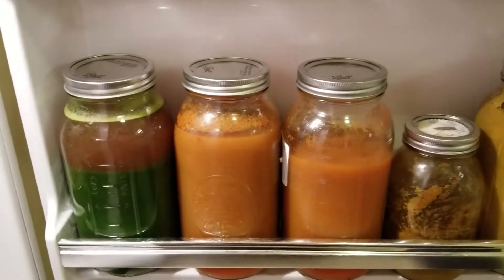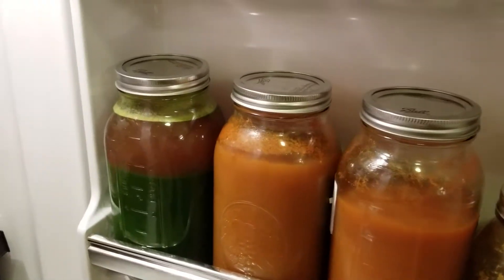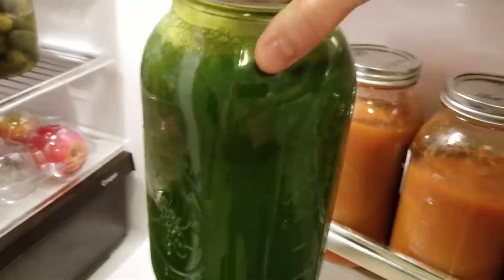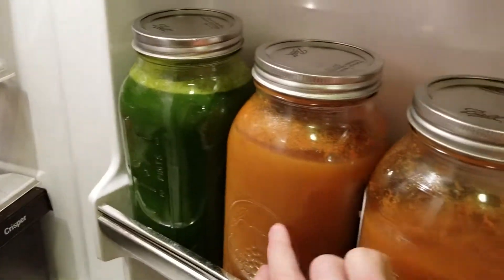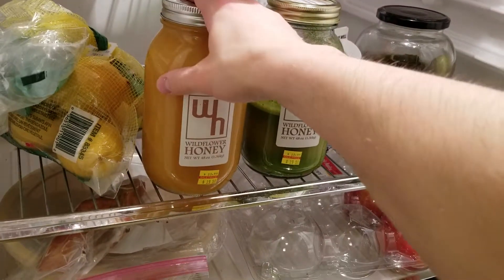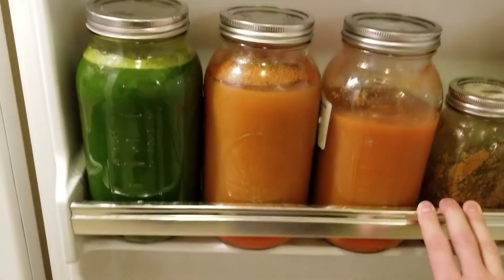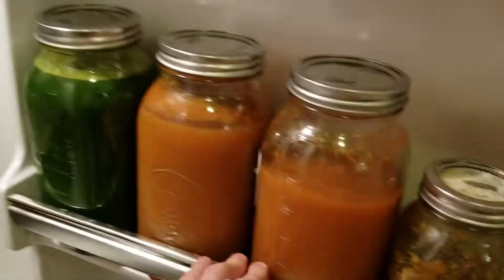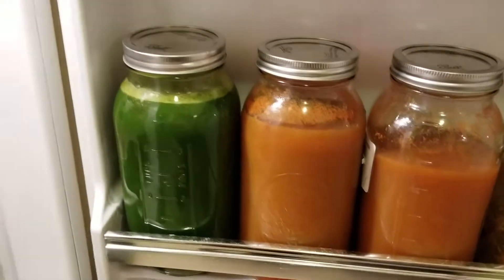Juices This Week!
It pays to be healthy guys. Especially if you can make juice like this.